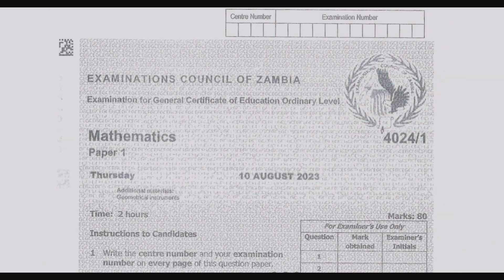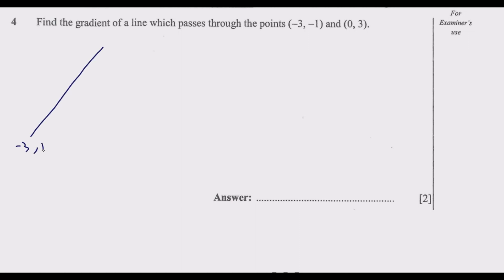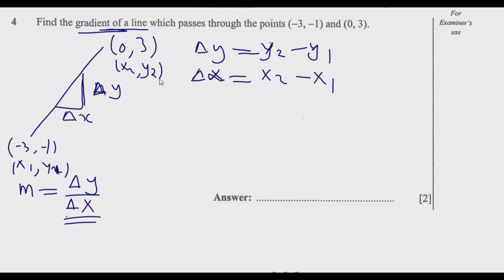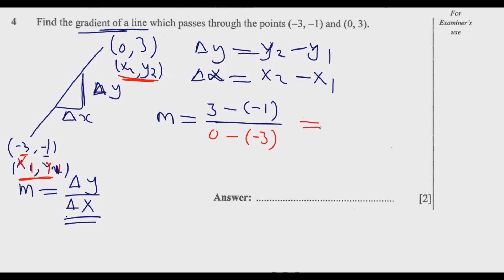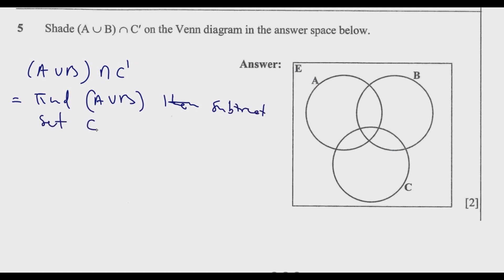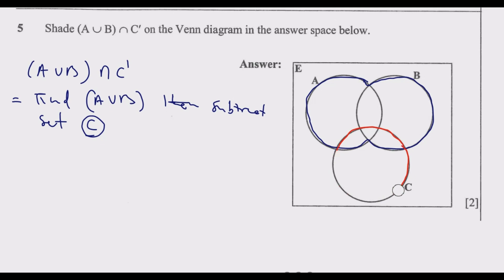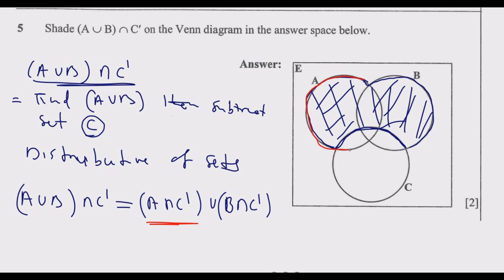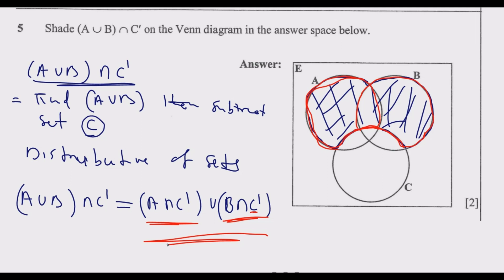2023 MATHEMATICS PAPER 1 SOLUTIONS Q4 to Q5